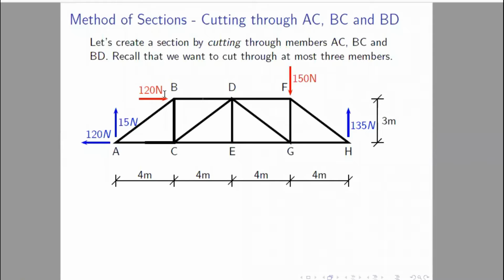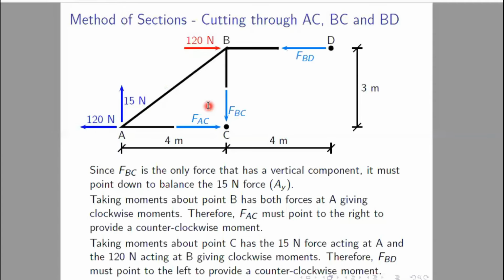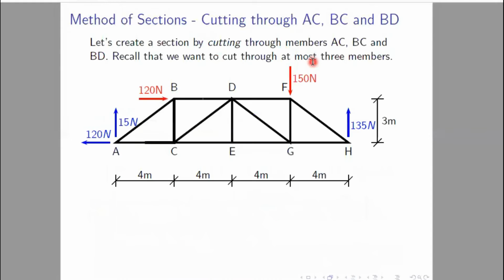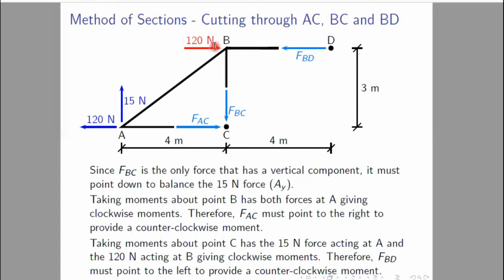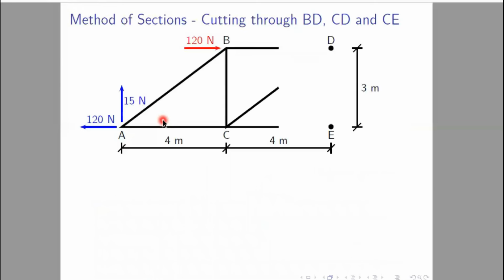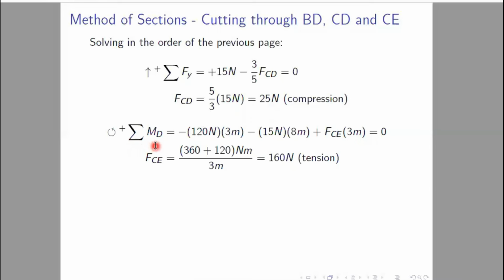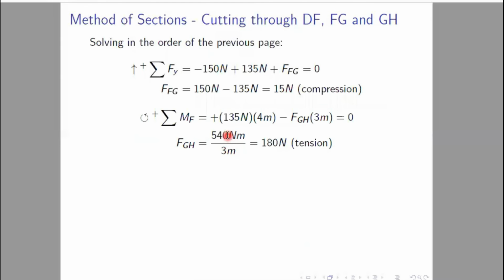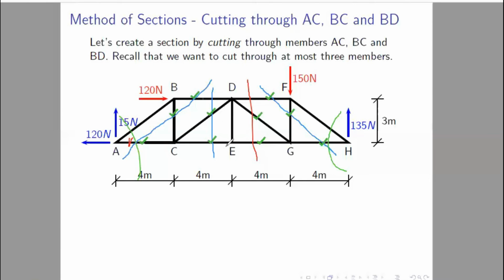Method of section : Solved problem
'Method of section' has been discussed through one example.